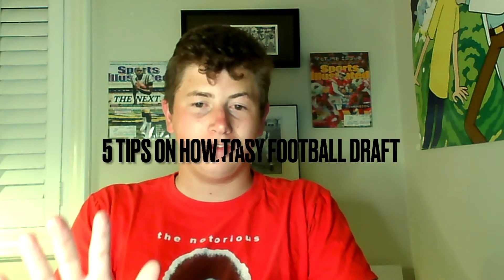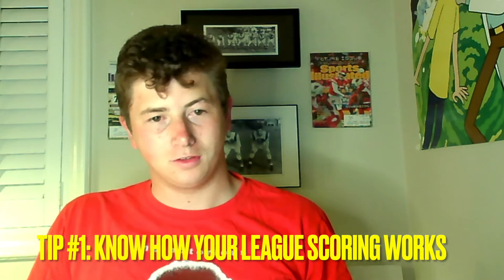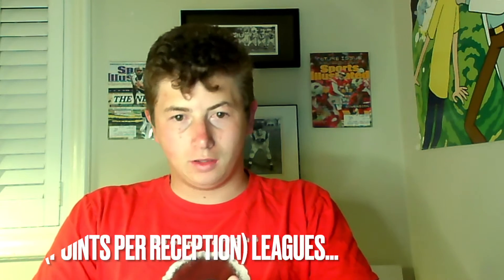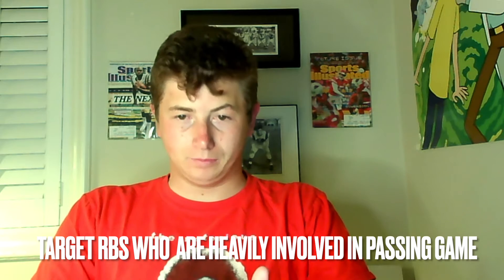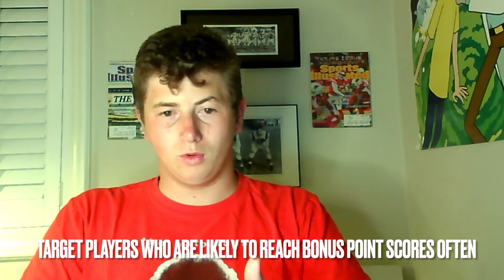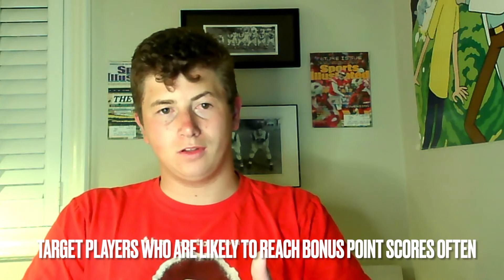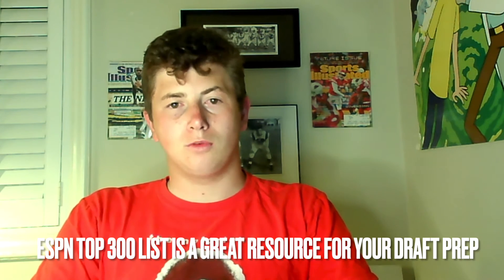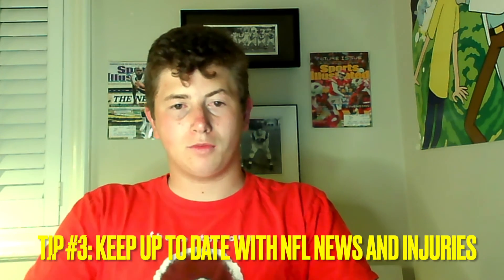5 Tips to help you prep for your fantasy football draft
In this episode, I share 5 tips to help you prep for your fantasy football draft